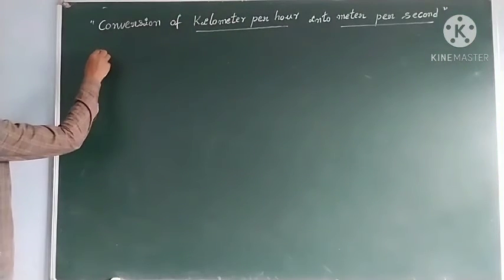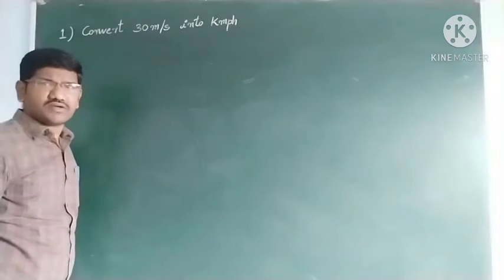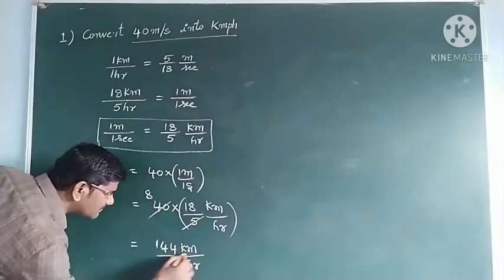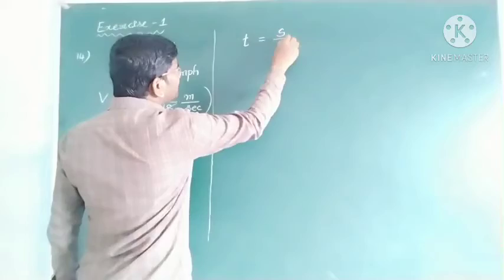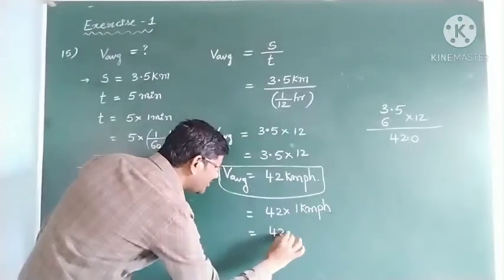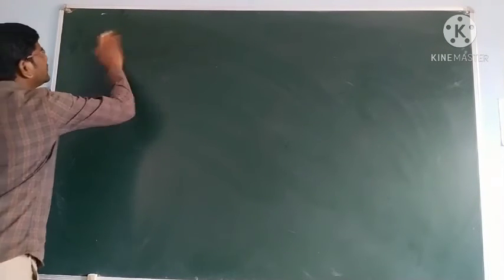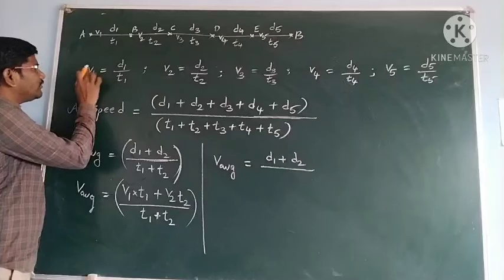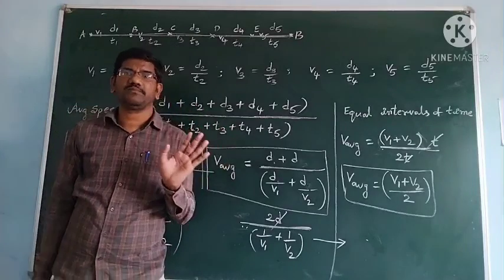Revision for exam(5Dec)